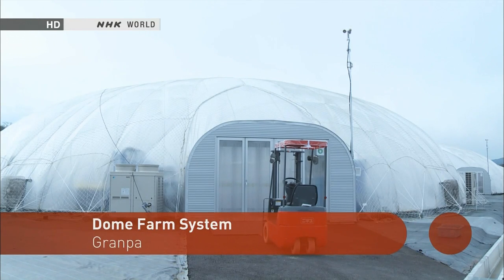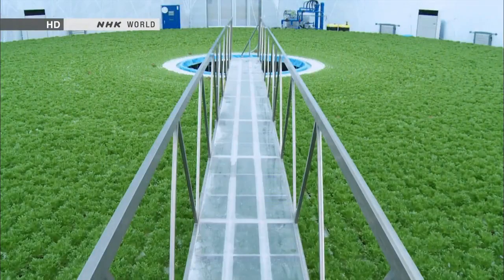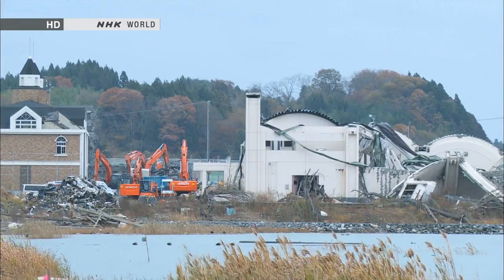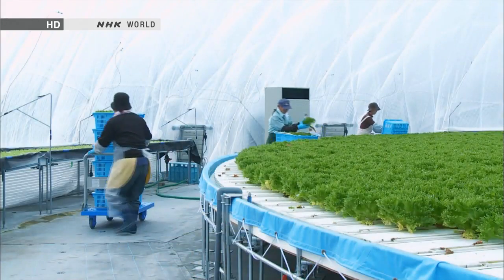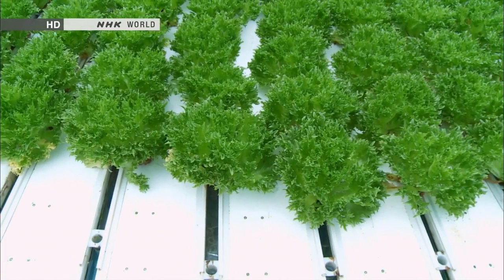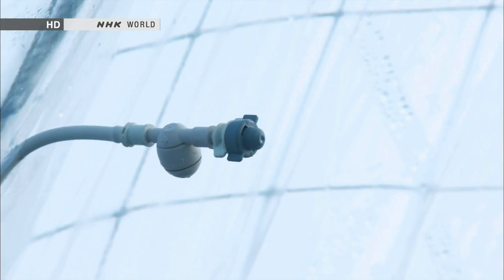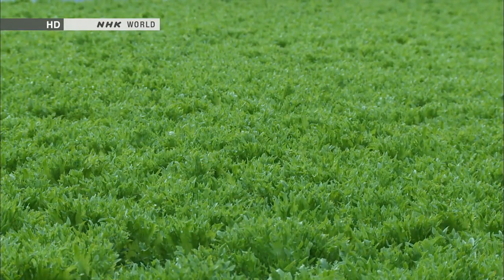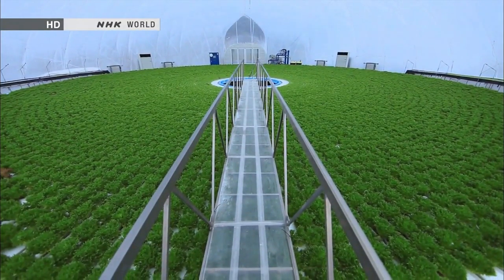بيوت بلاستيكية متطورة للزراعة Giant dome vegetable farm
ستشاهد في الفيديو احد اكثر البيوت البلاستيكية تطورا , قطره 29 مترا , التقنية المستخدمة فيه تساعد على انتاج الخضروات بوفرة و بشكل طبيعي دون تدخل الكيماويات و الذي ينتج غذائا صحيا .
In this video you will see this dome which is very advanced,it helps to mass produce organic vegetables .